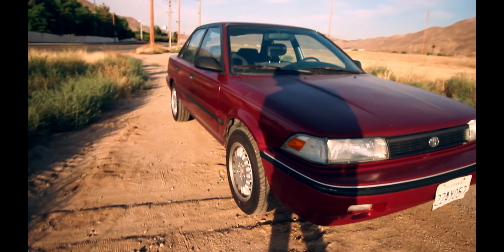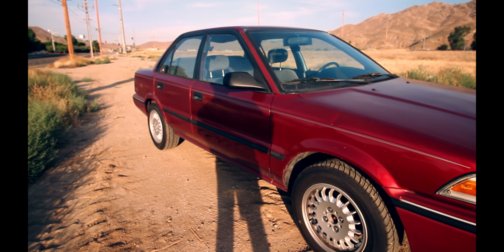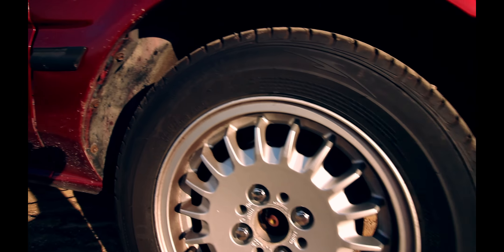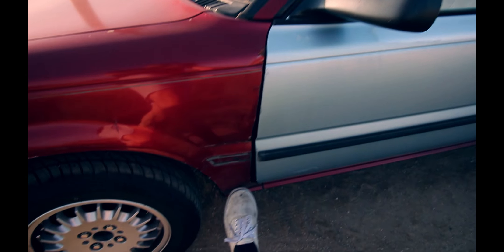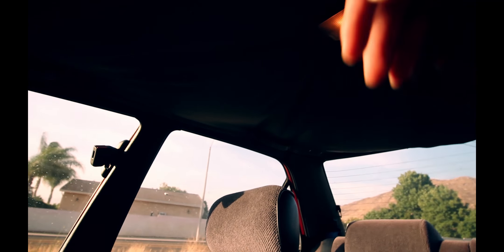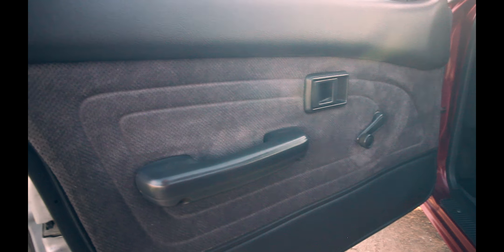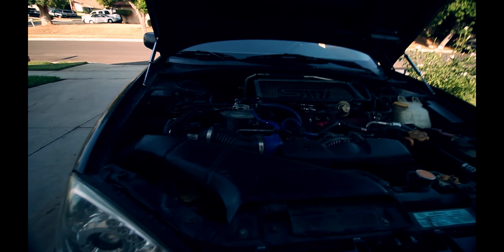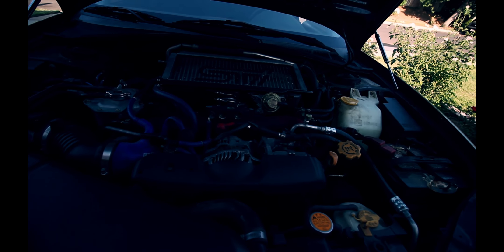Corolla Ae92 Daily Driver Build!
1991 Toyota corolla Ae92 daily driver build

subie needs some work, new daily to keep us going for the time being and will have content on this car coming soon!